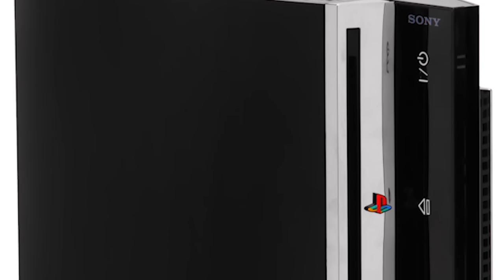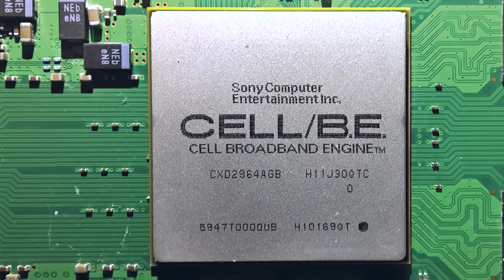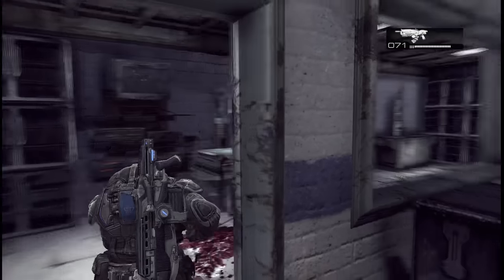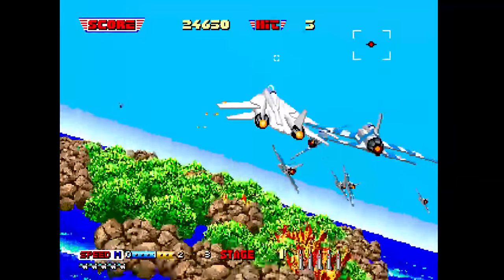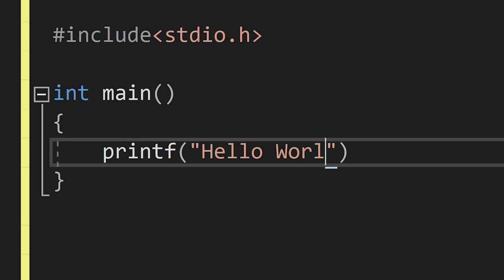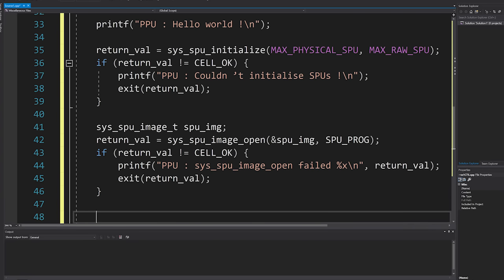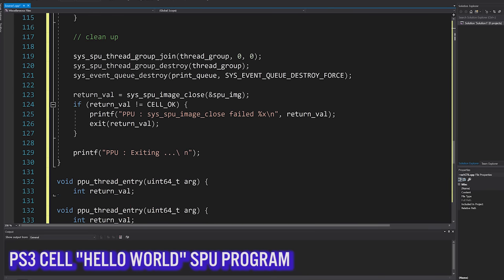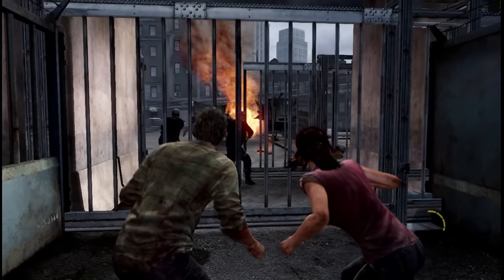Why was the Sony PlayStation 3 so hard to develop games for ? | MVG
A deep dive into the Cell BE Processor on the Sony PlayStation 3 console, and why developers disliked developing games for the system despite its powerful architecture.